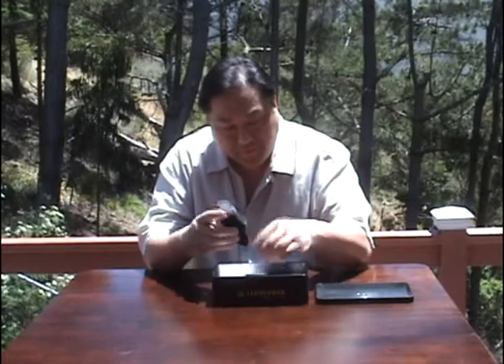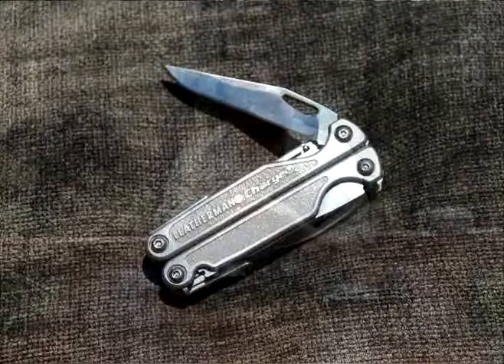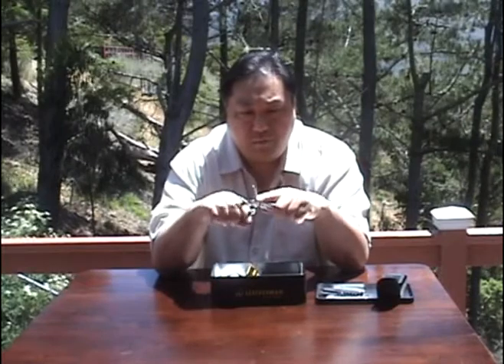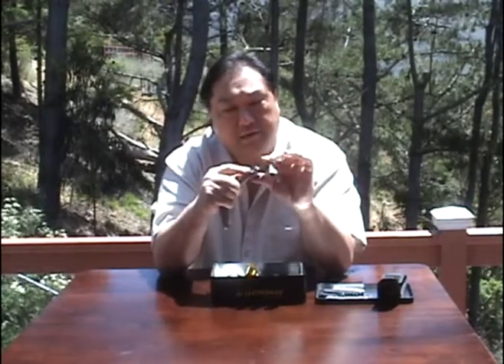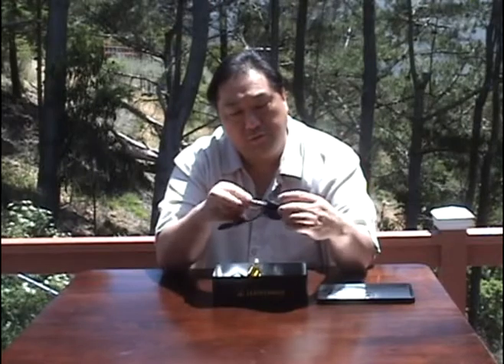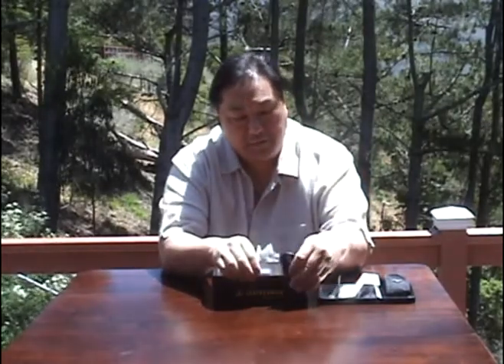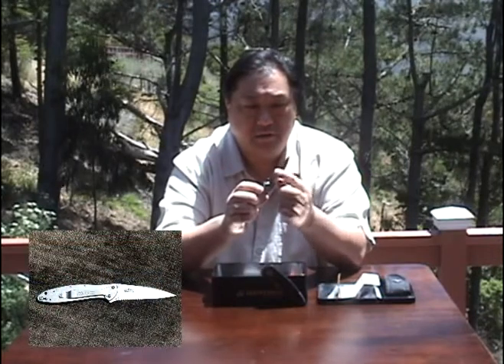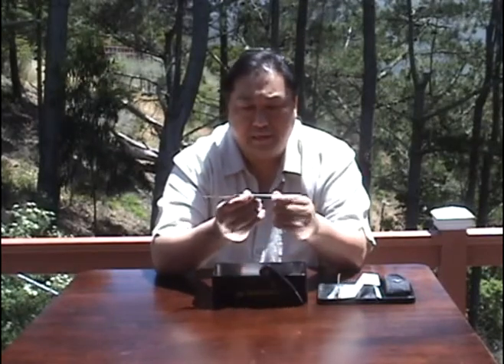Tech Review: Leatherman Charge TTi & Kershaw Speed-Safe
For father's day I received a feature filled multi-tool and a nice little assisted opening pocket knife. They both look great & should be nice to use.

Thanks to my wife & the kids for a real treat! :)

It was sunny today so I shot this off my back deck.